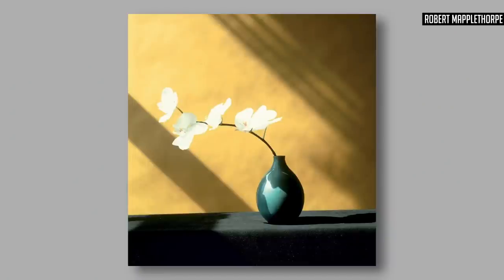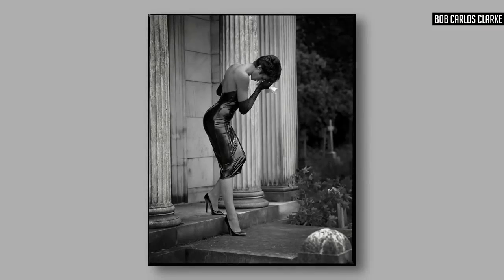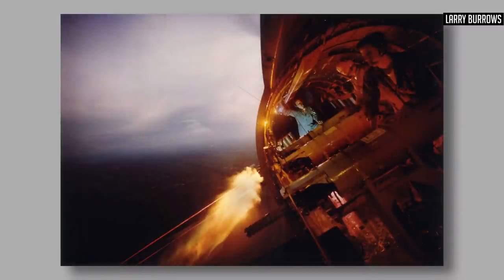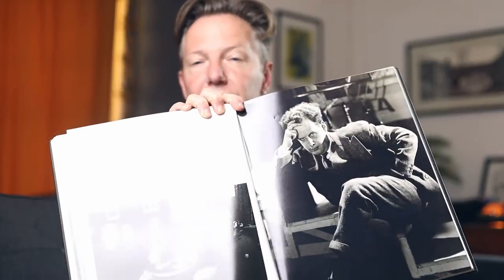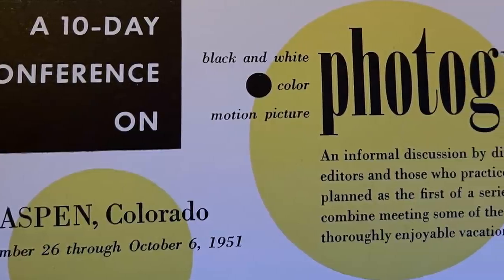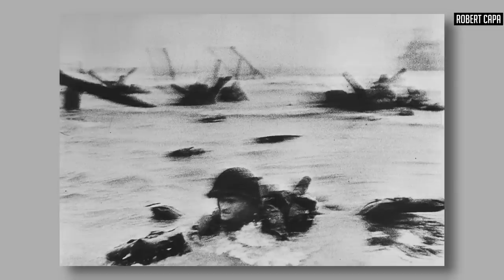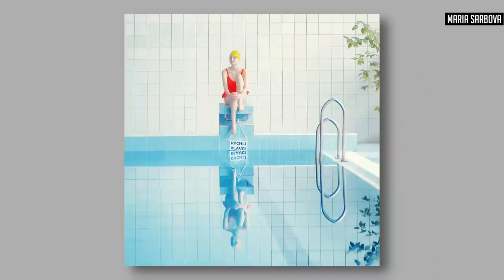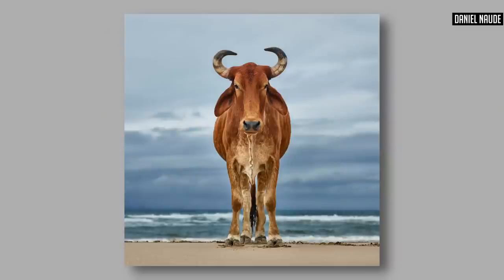Before You Spend Money On Photography, Watch This